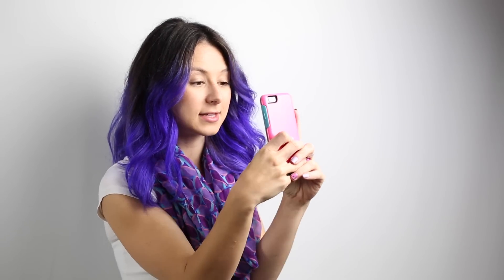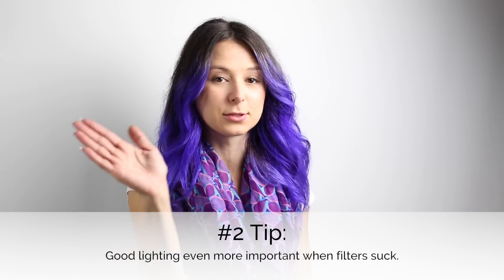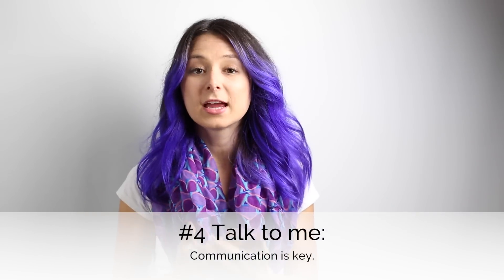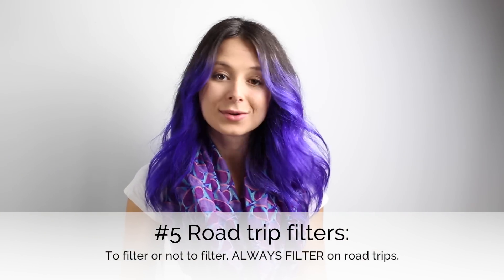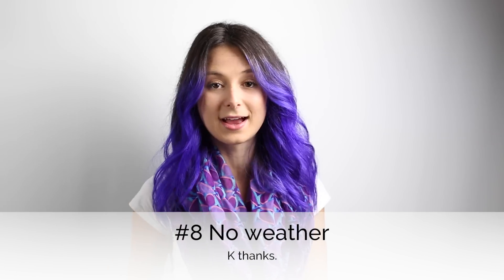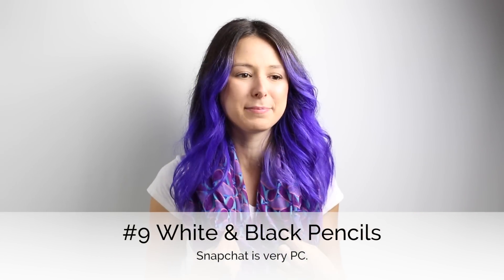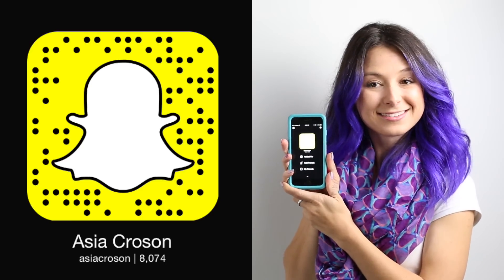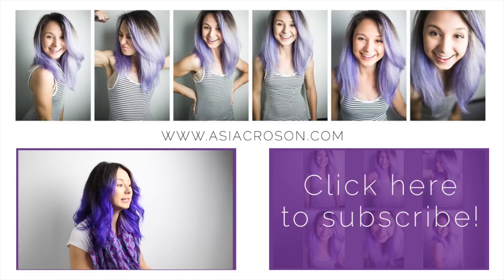10 Ways To Not Be Awkward Or Boring on Snapchat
Don't be boring or awkward on Snapchat. @asiacroson